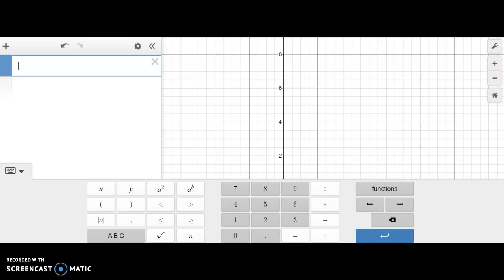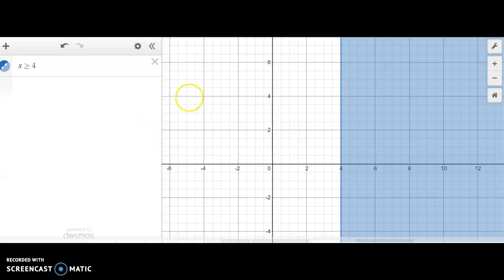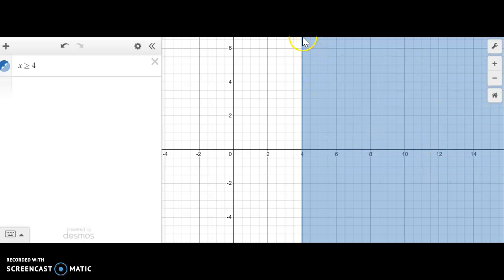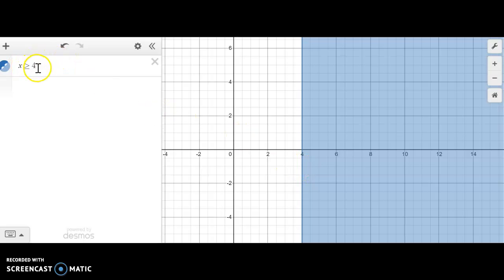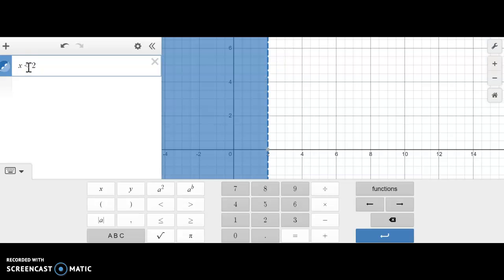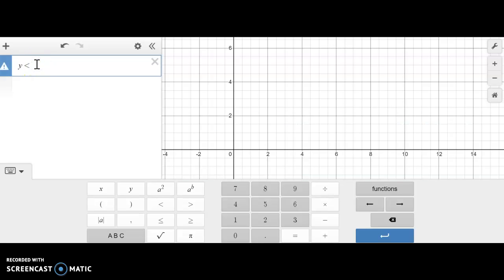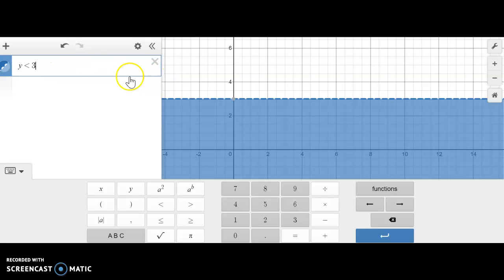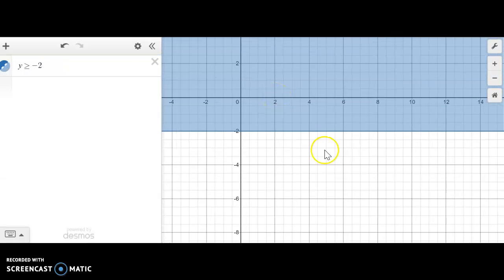Graphing 1-Variable Ineq.on a Graph Instead of a Number Line